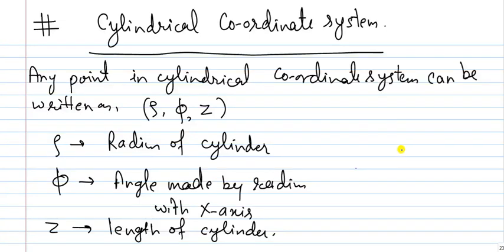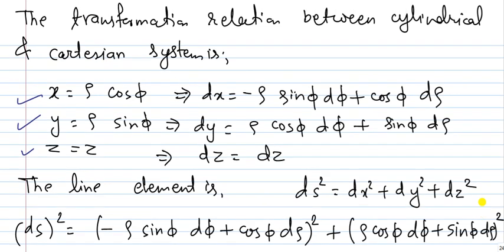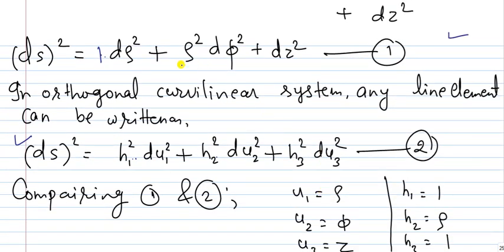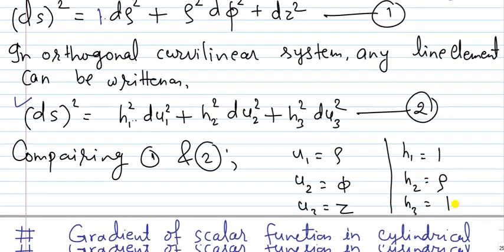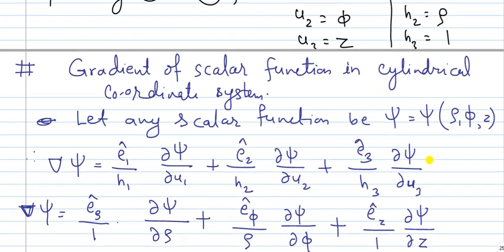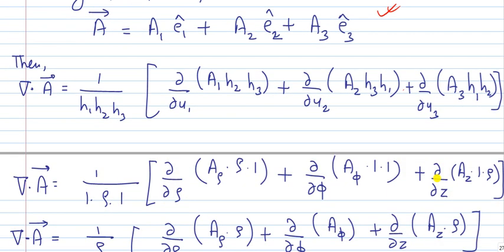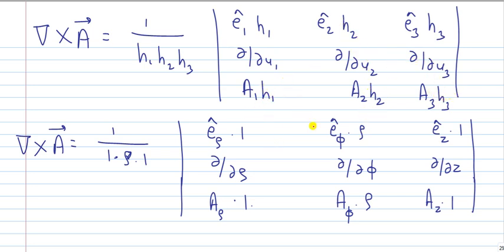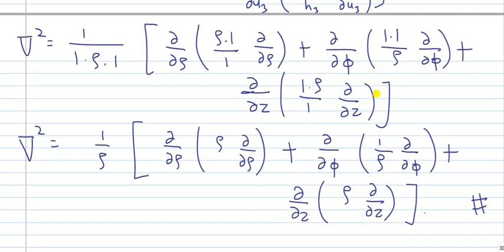Gradient, Divergence, Curl and Laplacian in Cylindrical co-ordinate system|| B.Sc. Third year